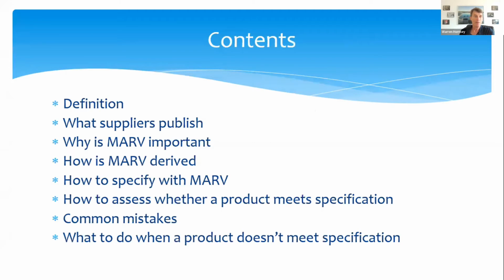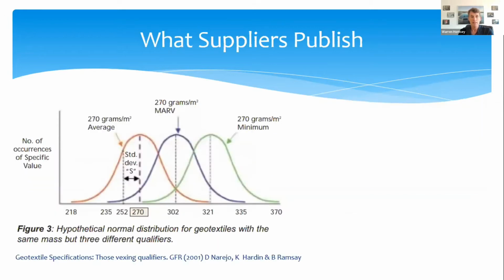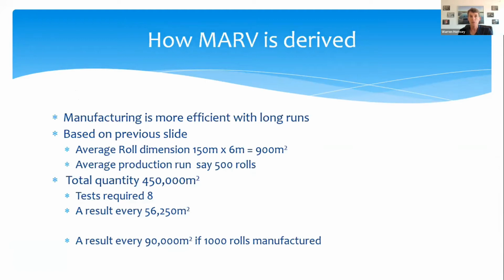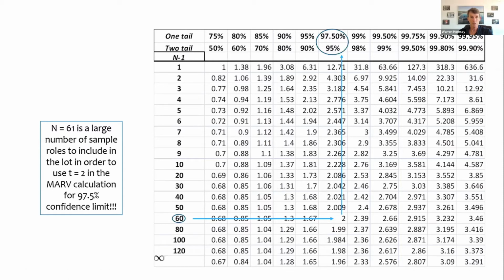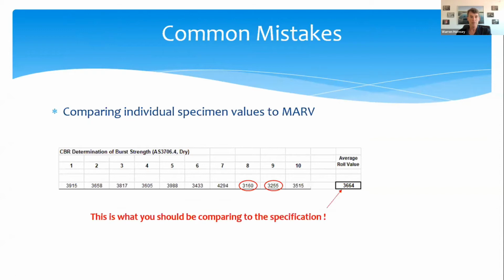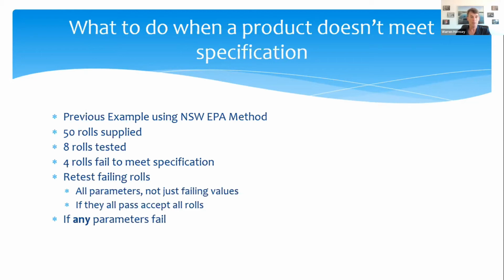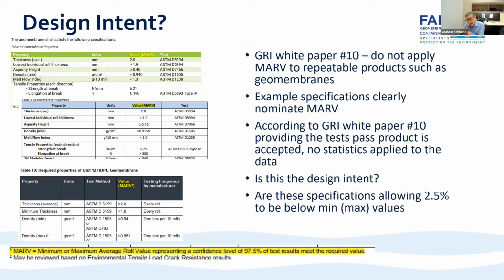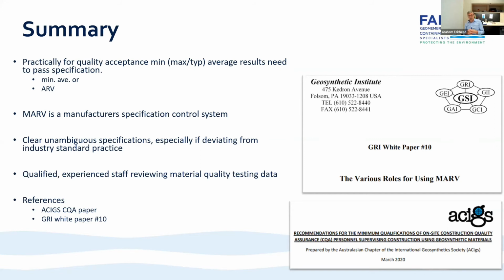Geosynthetic Specification and understanding MARV - Warren Hornsey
The specification of the physical characteristics of geosynthetics form part of virtually all landfill, mine waste and road projects. In landfill and mine waste applications the geosynthetic components are key elements of the structure as they form the barrier preventing contamination of the natural environment by the waste contained within the facility. The correct specification of the performance characteristics of the geosynthetics is therefore vital in ensuring the effectiveness and durability of the materials.

In Australia the manufacturers and suppliers traditionally used typical or Average values to define the characteristics of their material, however the limitations of this type of data were identified by the Queensland Department of Main Roads as early as the mid 1980’s. Around the same time the same issue was being discussed in the USA and the Minimum Average Roll Value (MARV) concept was developed to provide designers with reliable values on which to base their designs. Around 2005 the Australian geosynthetics industry (suppliers, designers and regulators) began to adopt MARV as the preferred method of geosynthetic specification, despite strong resistance from some suppliers which continues to this day.

Warren is professional civil engineer, with experience in Africa, UK and Australia. He is the Director of TRI Australasia, an independent geosynthetic testing and analysis laboratory, based on the Gold Coast in Queensland. He is directly responsible for all geosynthetic testing and support in the Australasian region.

He has 24 years experience in geosyntheic design, construction and R&D, he is the past Chairman of Standards Australia CE20 committee on geosynthetics and a past committee member of the International Geosynthetics Society. He has published over 20 peer reviewed papers covering a range of geosynthetic applications and has a passion for all things geosynthetic related.